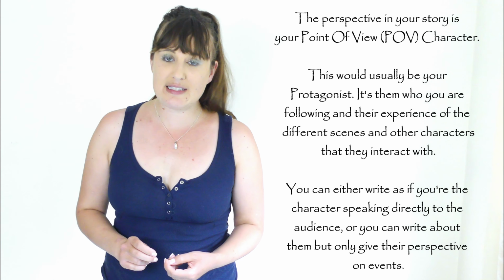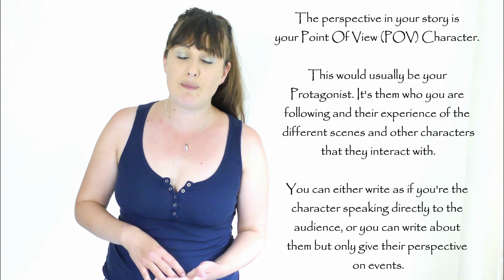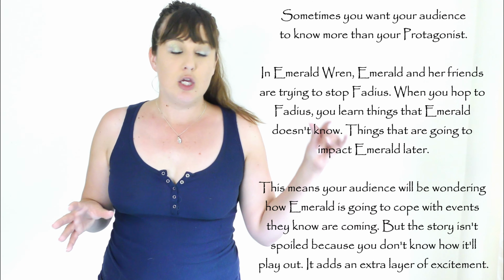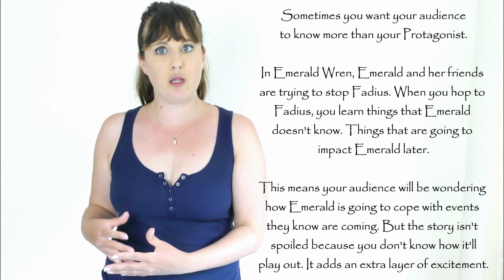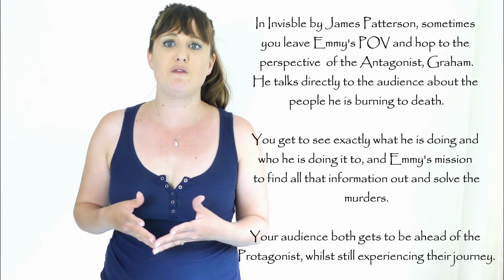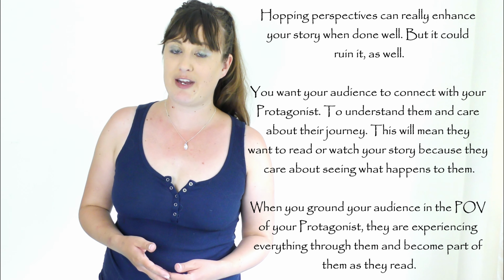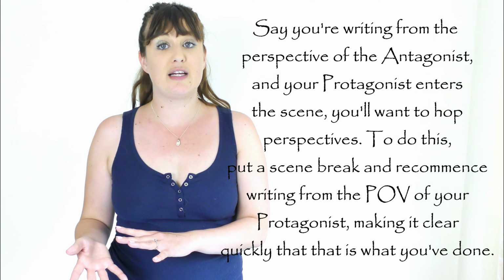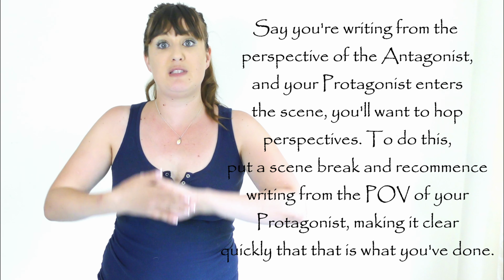How To Write Perspective Hopping - Creative Writing Advice With JJ Barnes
Episode 144 How To Write Perspective Hopping - Creative Writing Advice With JJ Barnes | Siren Stories

Episode 144 of Creative Writing Advice, with JJ Barnes. I explain perspective hopping. I talk about how and why you write in the perspective of a character, and how to change perspective without making your story confusing.

Subscribe now to make sure you never miss a lesson, and they'll always be here to rewatch if you need to catch up on something you missed or need a recap on.

I'll be answering questions both on YouTube and social media, so drop comments with your work in progress and ideas!

BOOKS:
All my books are available for UK delivery in paperback, or digital download for just 99p, from the Siren Stories Bookshop

I have a blog where I'm writing different writing advice lessons

Hopefully we can all become better and more confident writers together xxx